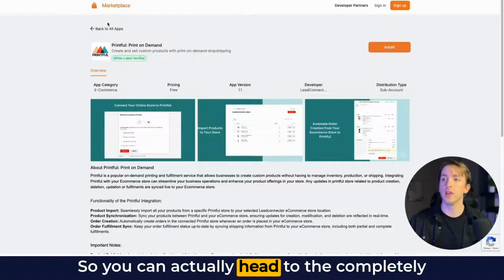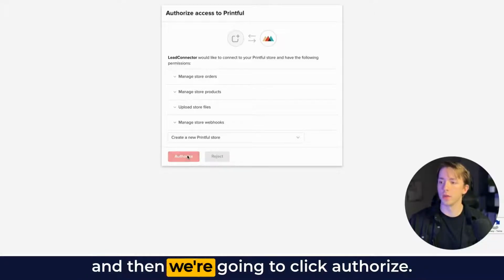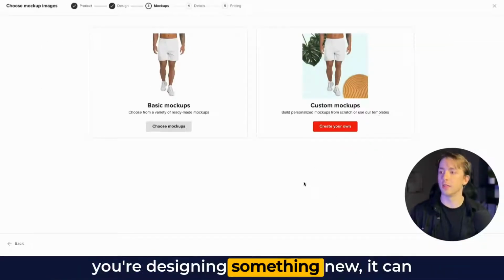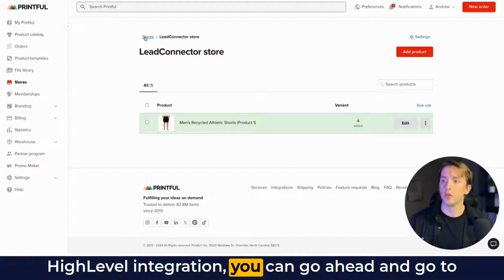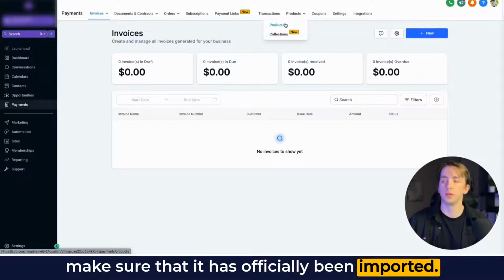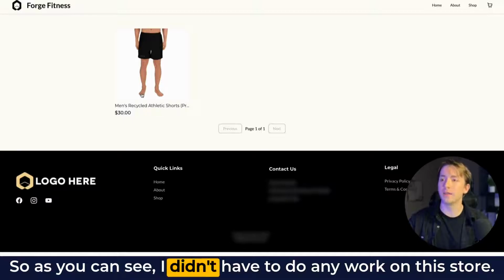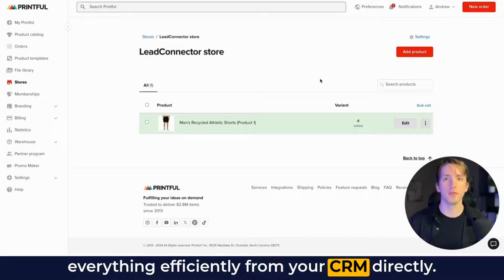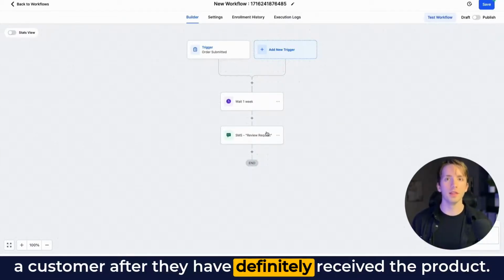How to Use the New Printful Integration with HighLevel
In this video, Andrew provides a comprehensive guide on integrating Printful with GoHighLevel. He explains how to install the Printful app within GoHighLevel, discusses Printful's capabilities as a print-on-demand dropshipping service, and showcases how to set up and manage an ecommerce store using the new integration. The tutorial covers adding products, setting pricing, and the seamless syncing of orders and customer data between Printful and GoHighLevel. Andrew also highlights the potential for automation and order management, ensuring an efficient ecommerce operation. This guide is ideal for users looking to expand their online store's functionality through the powerful GoHighLevel and Printful integration.

00:00 Introduction to the Printful Integration
00:07 Setting Up Printful in GoHighLevel
00:33 Navigating the Printful Marketplace
00:57 Installing and Authorizing Printful
01:47 Adding Products to Your HighLevel Store
03:07 Managing Your HighLevel Store
05:16 Syncing Orders and Customer Information
05:50 Advanced Use Cases and Automations
06:44 Final Tips and Best Practices
07:12 Conclusion and Future Integrations